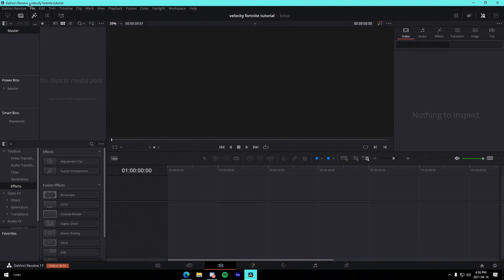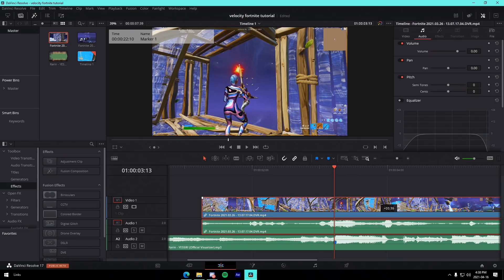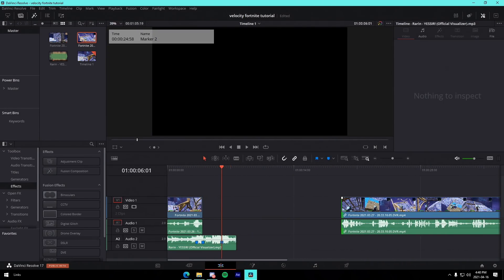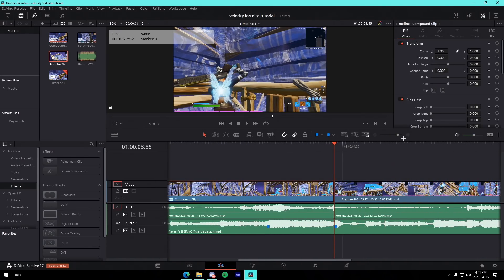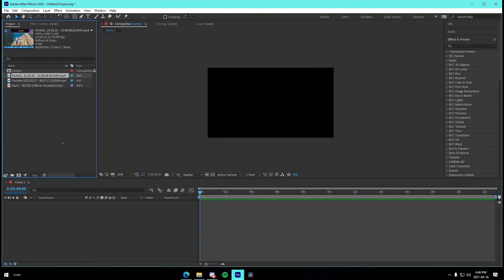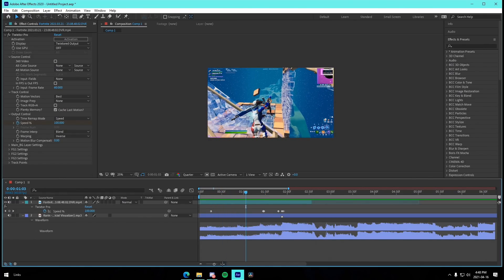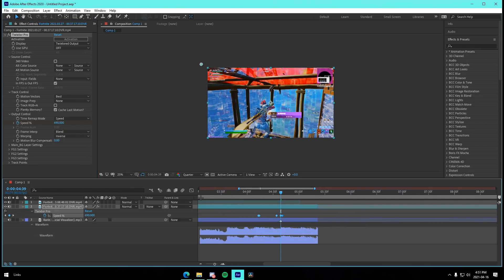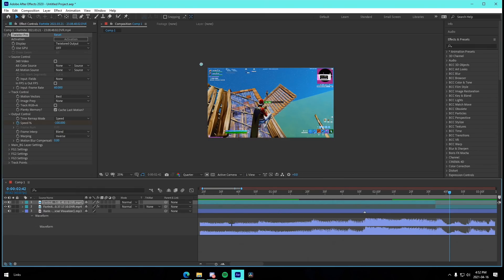How to ADD *VELOCITY* To Your Fortnite Montages (FREE PRESETS) - Davinci Resolve & After Effects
In this video I show off how you can add velocity to your own Fortnite Montages in both Davinci Resolve and After Effects.

LINKS (FOR TUTORIALS):
Velocity Preset (After Effects):